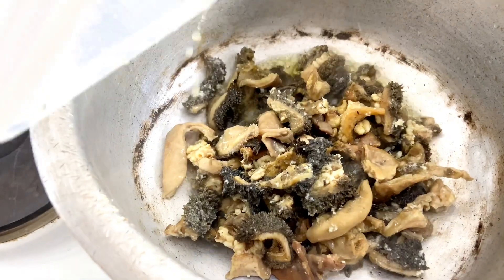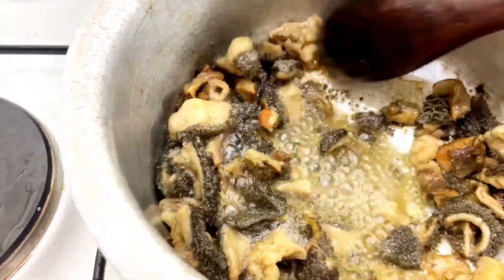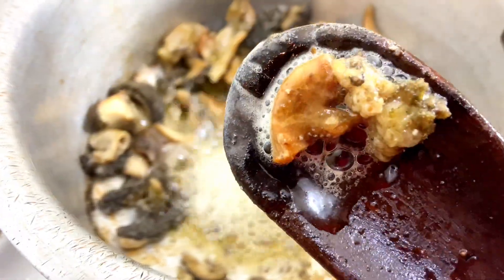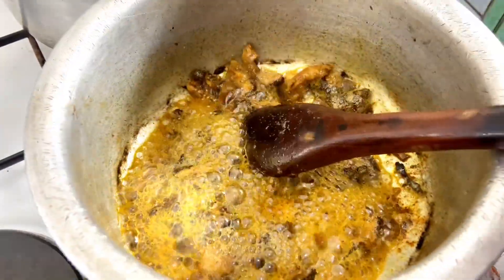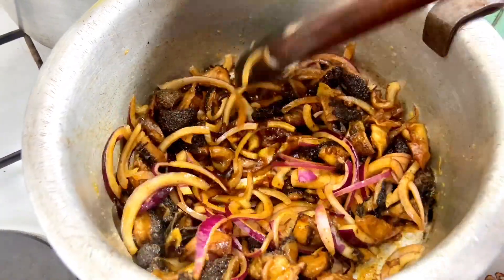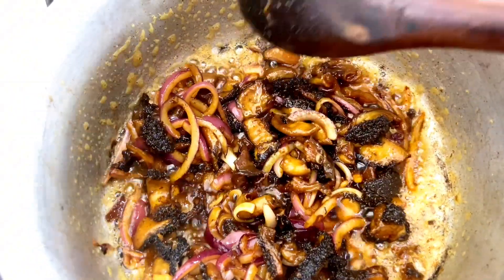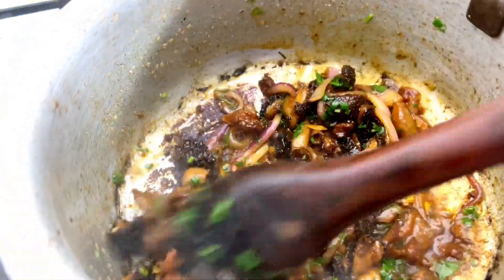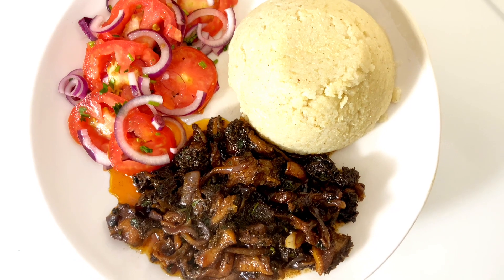The best DryFry Matumbo/Tripe /Mogodu Recipe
Hello there, welcome to this channel that equips you with easy cooking skill through the simple step by step methods of cooking that makes it easy for you to follow through.

I post every Tuesday, Wednesday and Friday @11:00a.m.

Ingredients:
Matumbo
1large onion
1tspn of soysauce
1 coriander
1 tspn of paprika
1 seasoning cube
Salt to taste
1 serving spoon of water
Cooking oil

For Catering Services on instagram @ foodfusionke